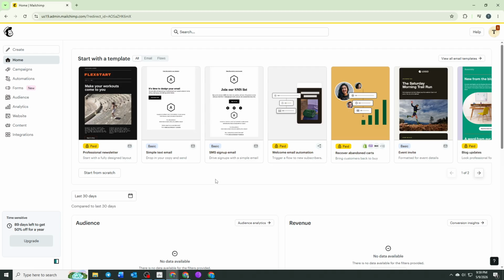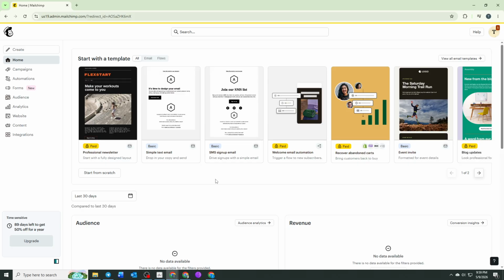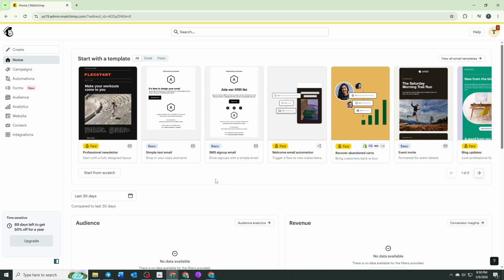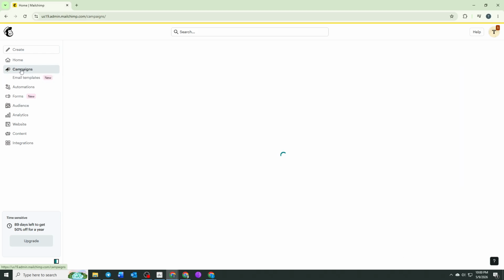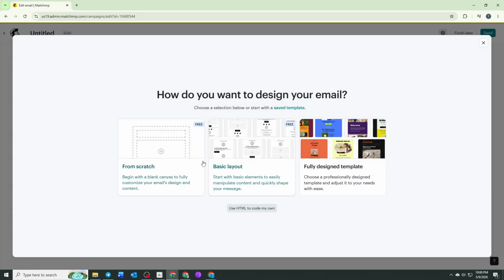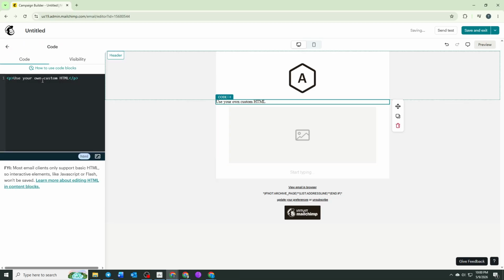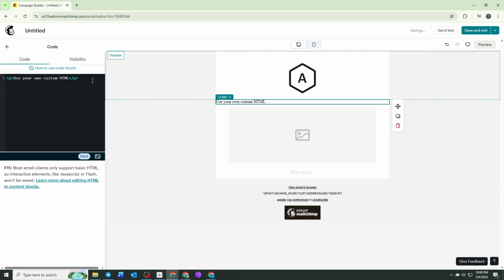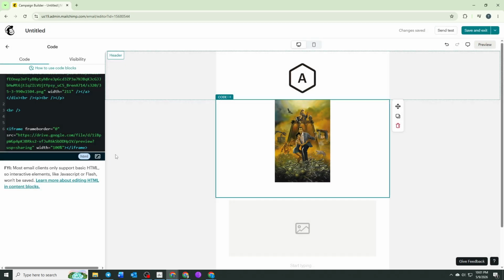How To Import And Edit Custom HTML Email Template On Mailchimp [2026 Guide]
In this comprehensive guide, we’ll walk you through the step-by-step process of importing and editing custom HTML email templates on Mailchimp. Whether you’re a beginner or an experienced marketer, this video will show you how to elevate your email campaigns with stunning designs tailored to your brand.

You’ll learn about the key features of Mailchimp that allow for easy customization of your templates, ensuring your emails stand out in crowded inboxes.